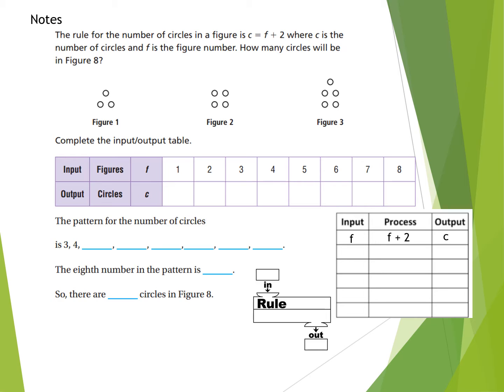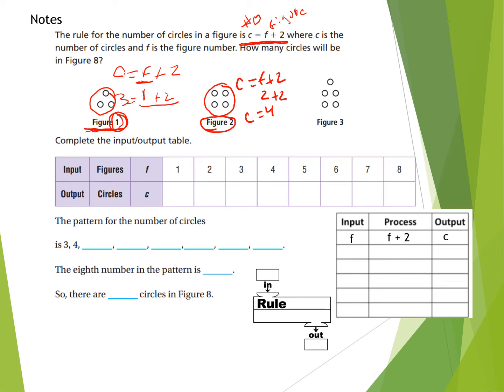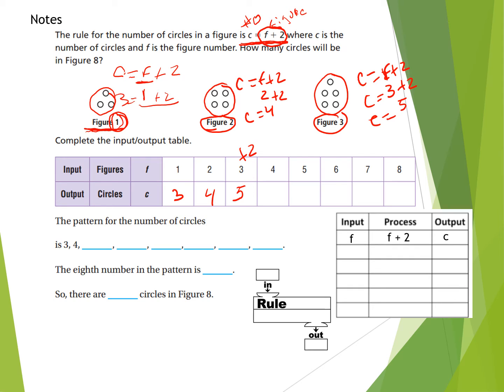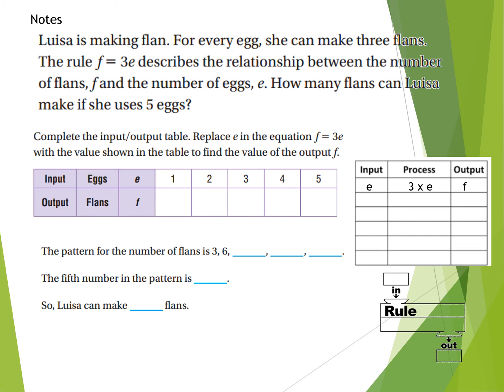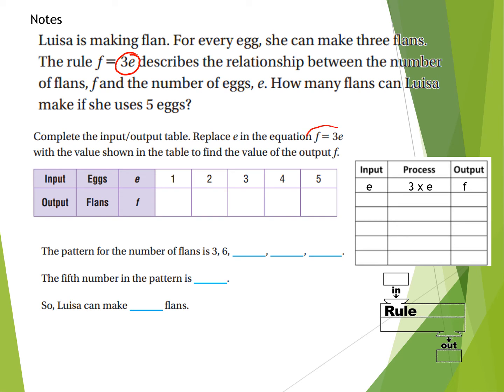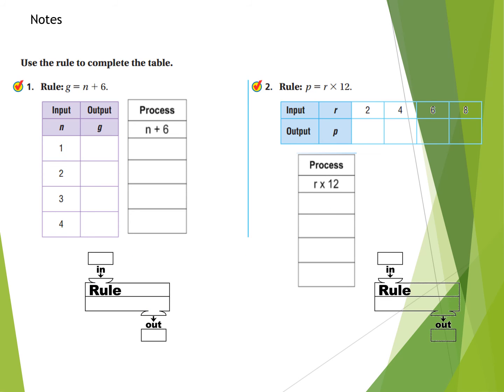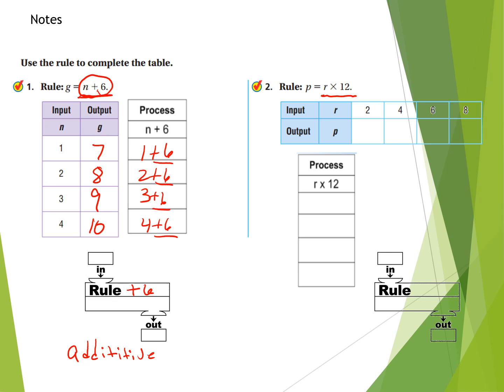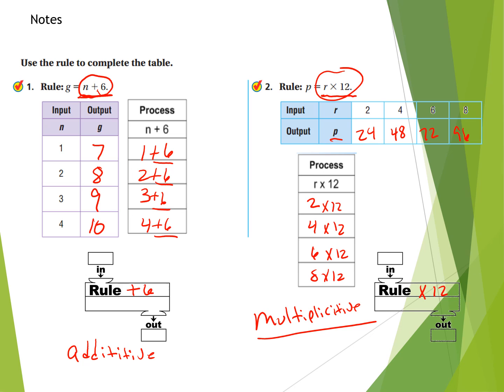1 23 19 Number Patterns